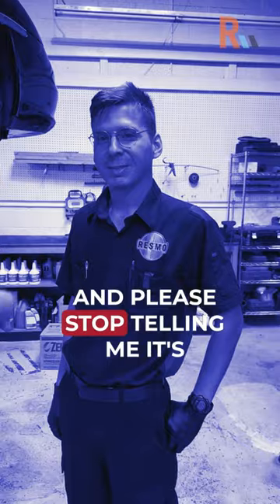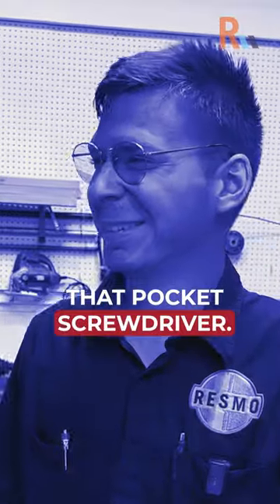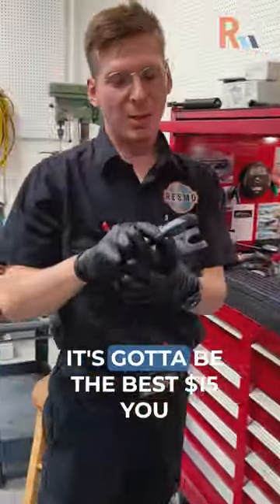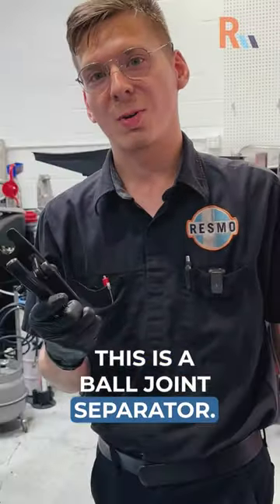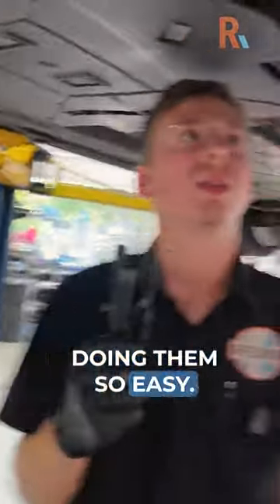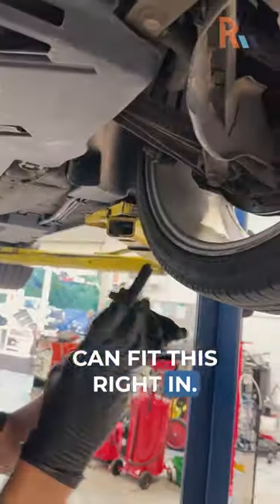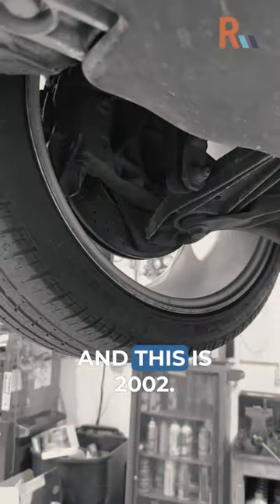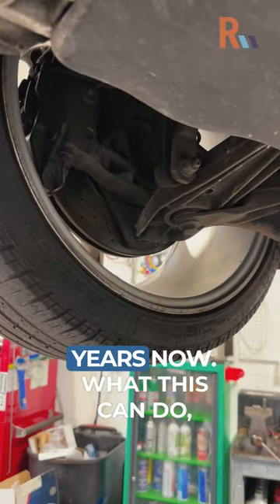Response Motors Mechanic's Favorite Tool (aside from his pocket screwdriver)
Spoiler alert: it's his $15 Harbor Freight Ball Joint Separator